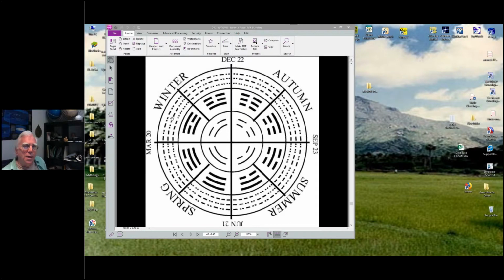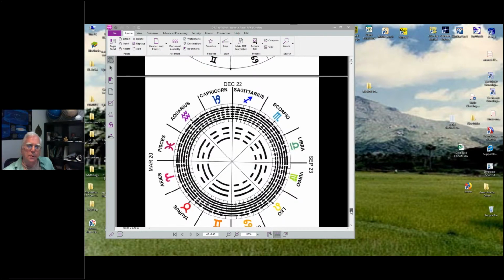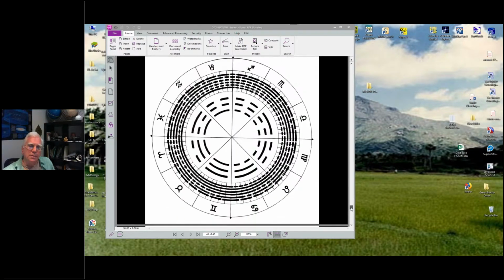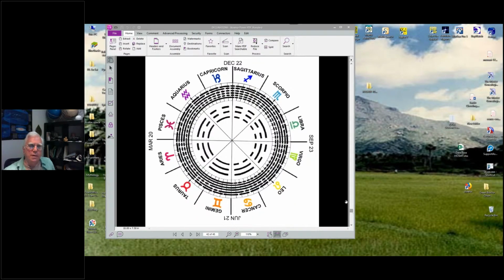RASA08 10 Zodiac and 8 fold Path Part 7 0f 9